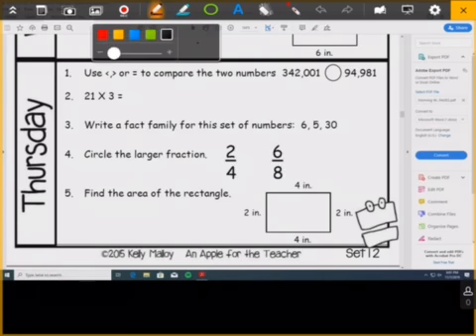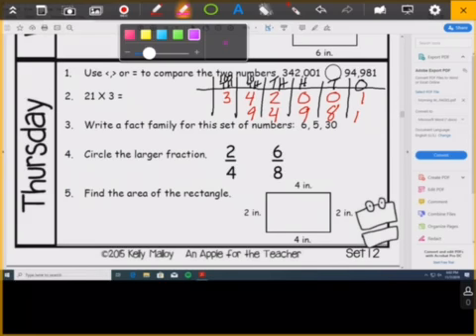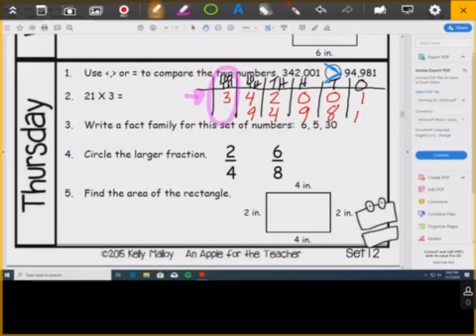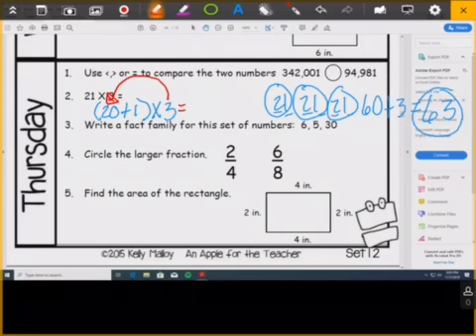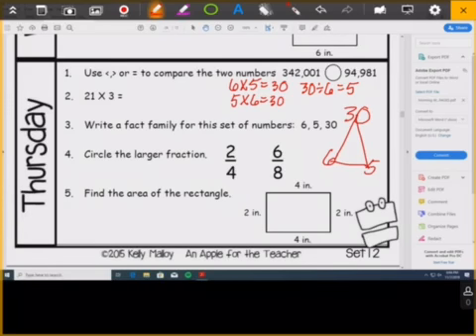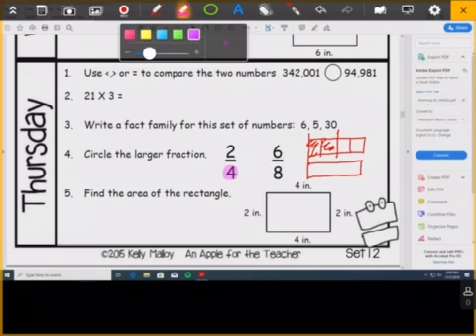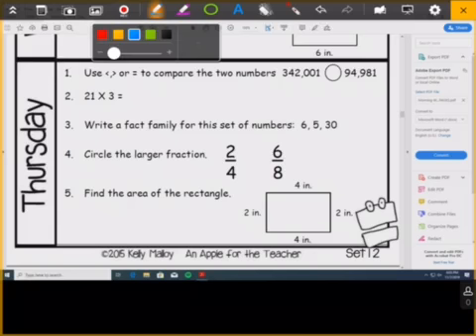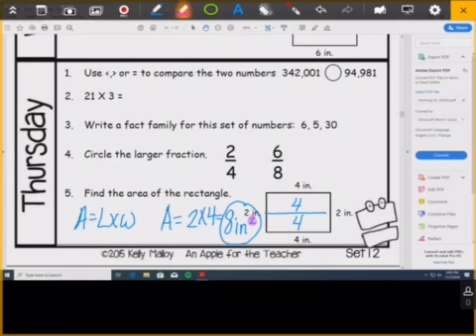MW Set #12 (Thursday)